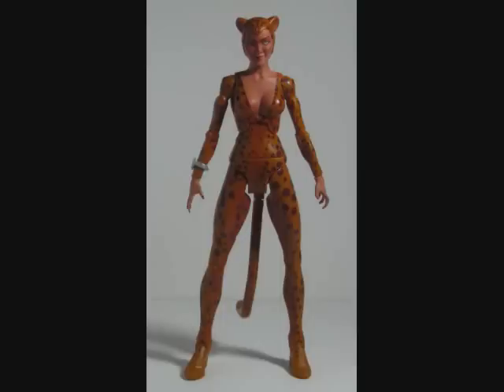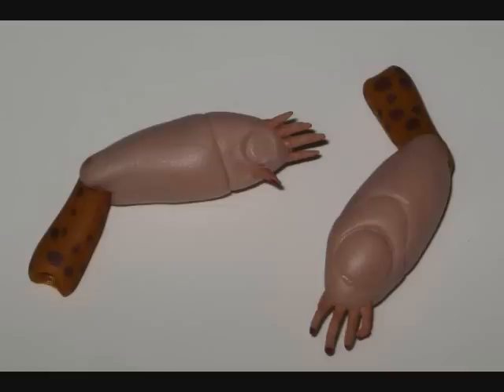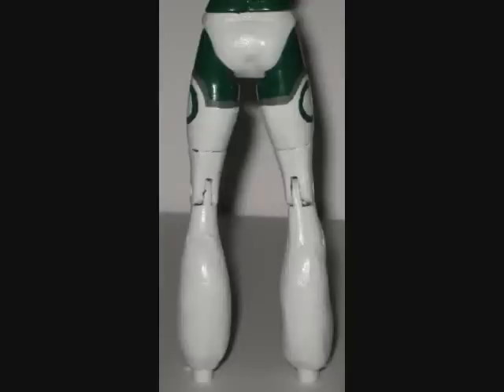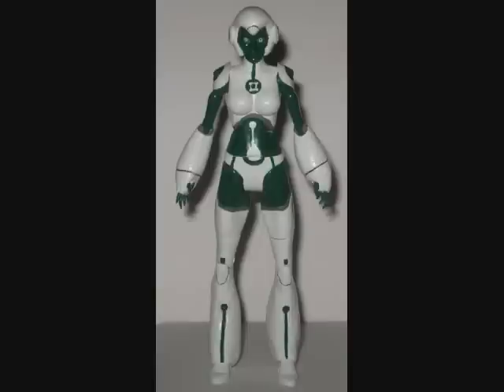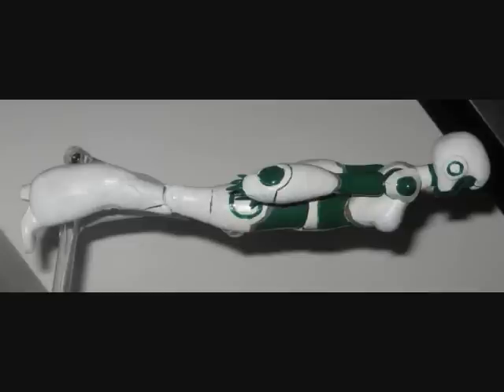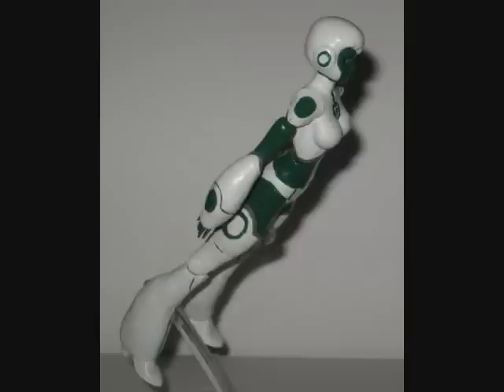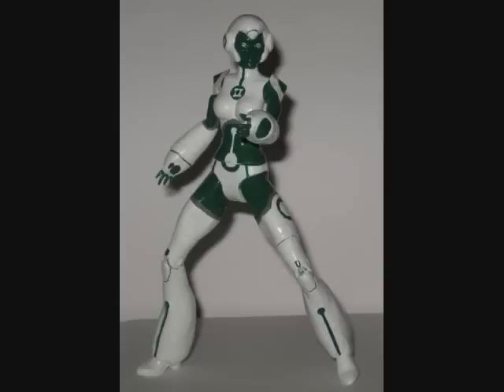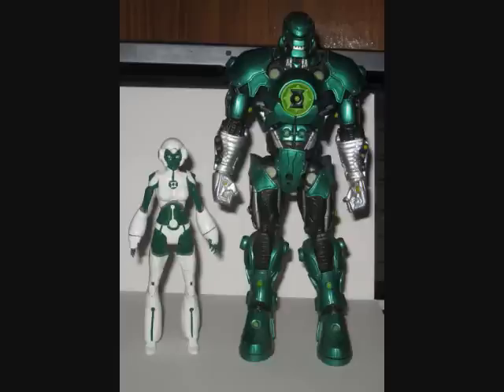Wakeangel2K1 custom: Aya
I've been wanting to make this character for a long time, I've even had the base toy sitting in my room since NYCC.  Support DC nation or else Cartoon Network will fill the time with more of those stupid Lego cartoons (seriously Legend of Chima is a TOTAL Thundercats knock off)